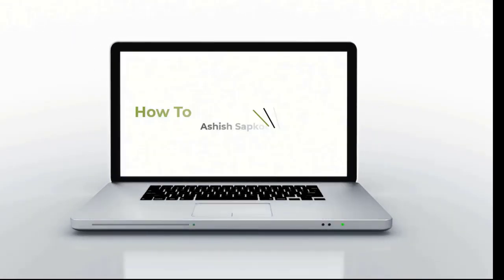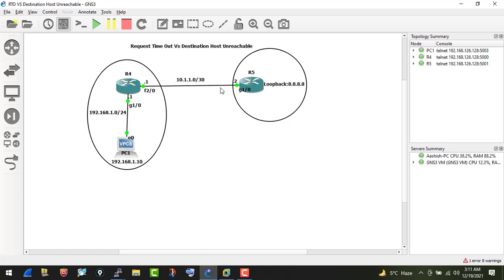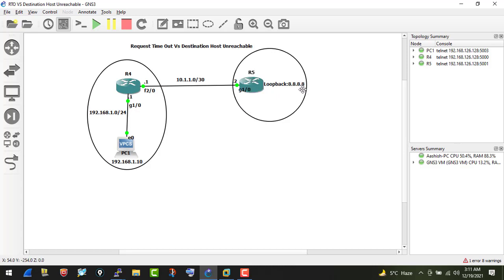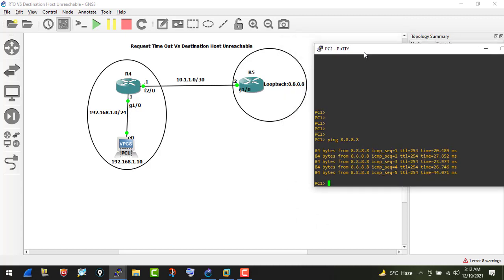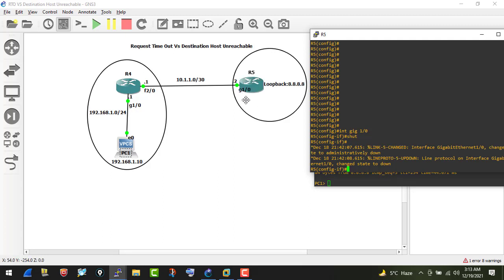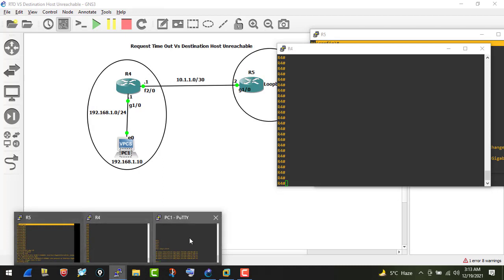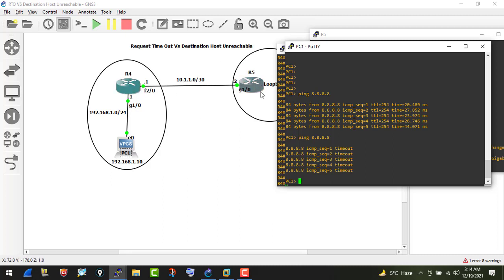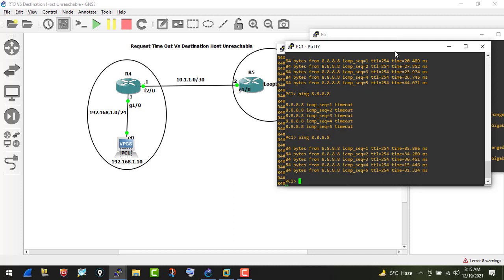Destination host unreachable Vs Request timed out in Ping Command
A proper GNS3 LAB demonstrating Difference between Request Time Out Vs Destination host Unreachable in Ping Command. Watch till end to understand the Underneath Logic behind this.